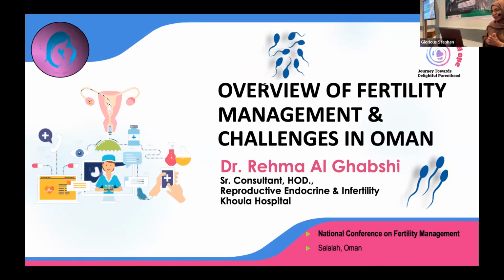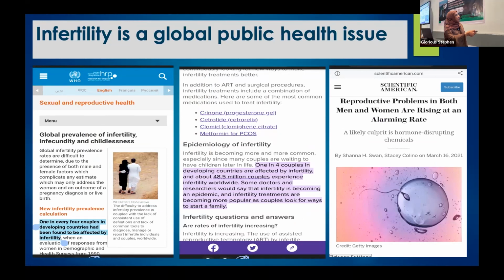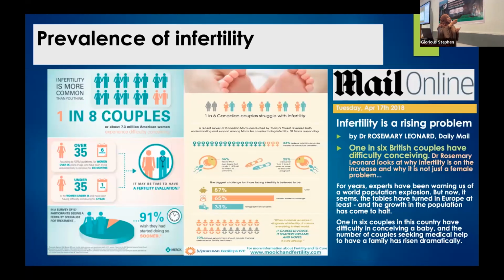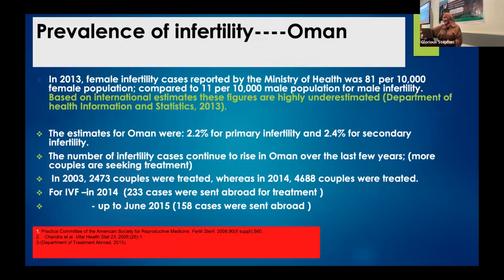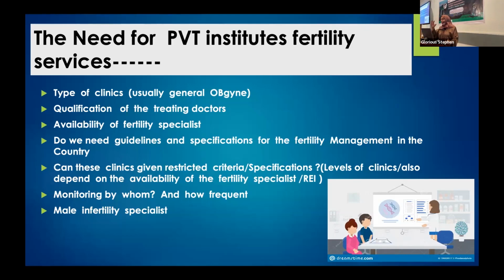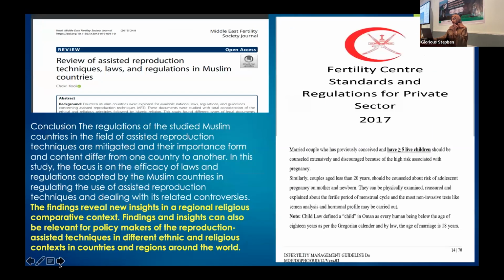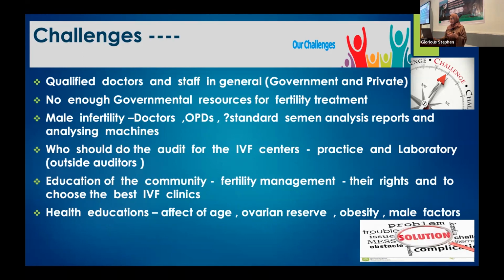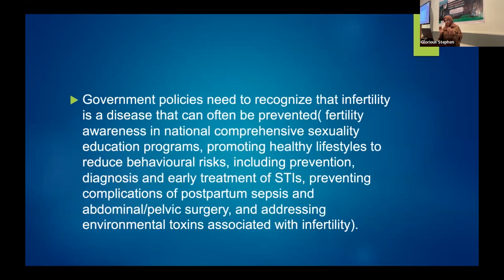Overview on Fertility Management and Challenges in Oman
Session 9 of the National Conference on Fertility Management : Scientific & Clinical Update which was held between 9-10, December, 2022 in Salalah, Dhofar Region, Oman.
This National Conference was organised by Department of Obstetrics and Gynecology along with Professional Development & Career Guidance Department, Sultan Qaboos Hospital, Salalah, Dhofar, Oman.